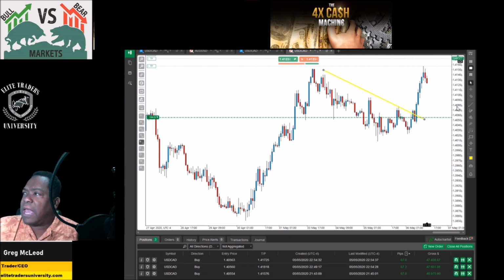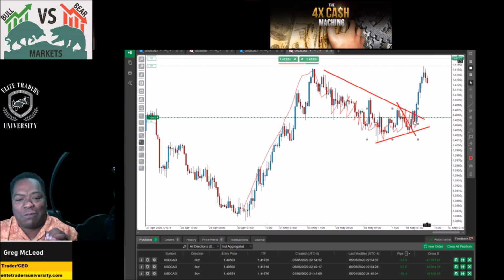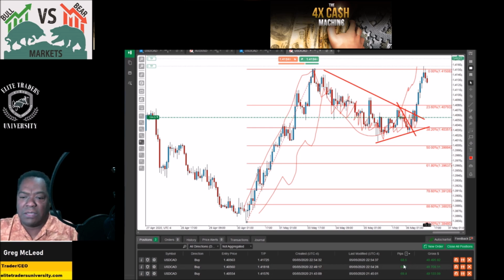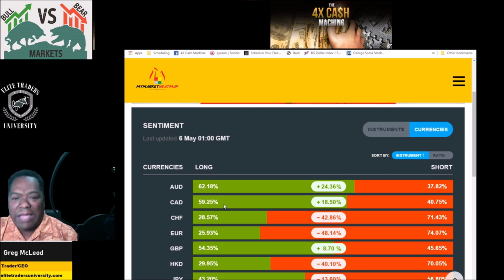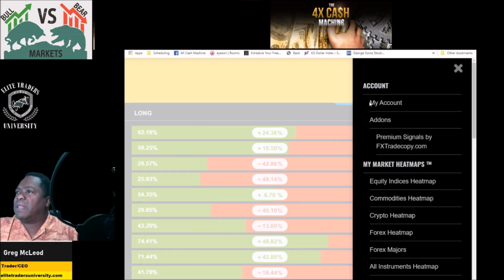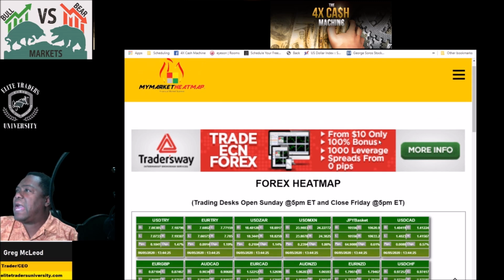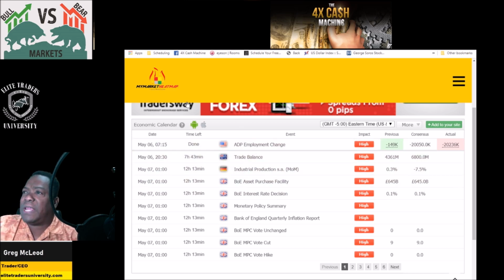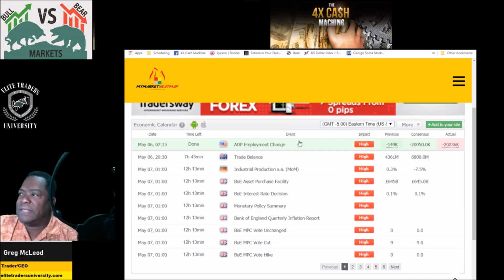How to Harvest Cash from Trading Forex Triangles Free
The triangle is a basic pattern found in technical analysis.
I use it to pinpoint low risk high probability entries.

I hand out free "meatballs" like in Costco (miss those) in the hopes that you like the meatballs and will buy the whole bag!
You can hang around and get  handed "meatballs" or you can invest in the bag and make a ton more money.

I'm using the meatball thing as an analogy, please do not complain looking for actual meatballs! lol

PPS: If you don't want the Family Size of meatballs and you want to try me out